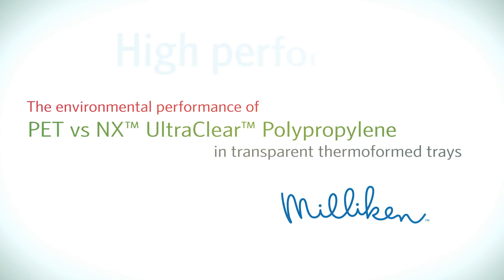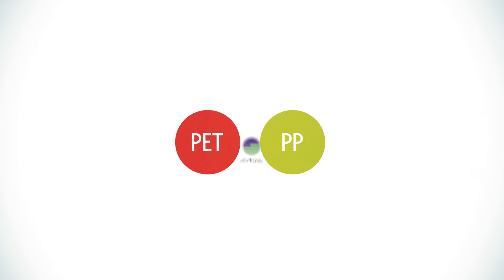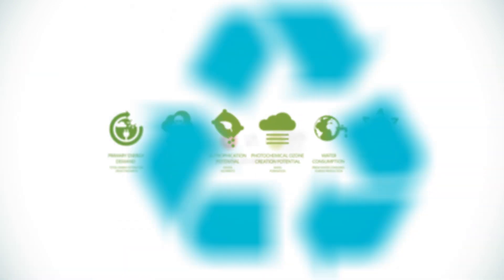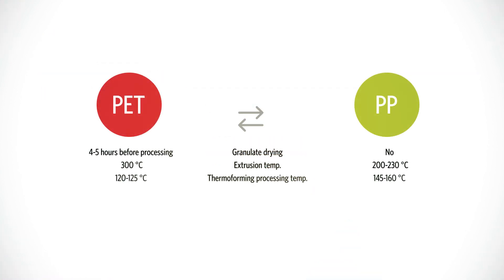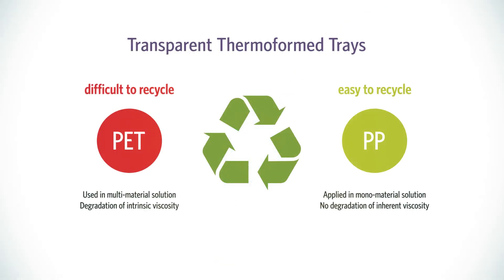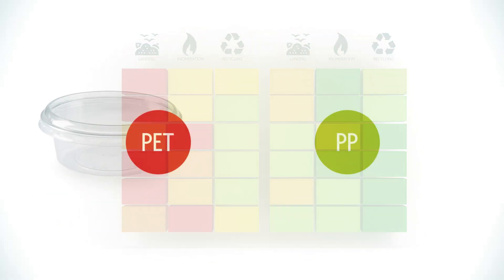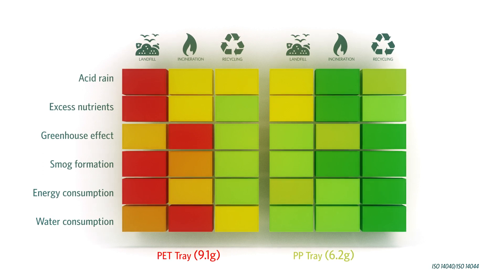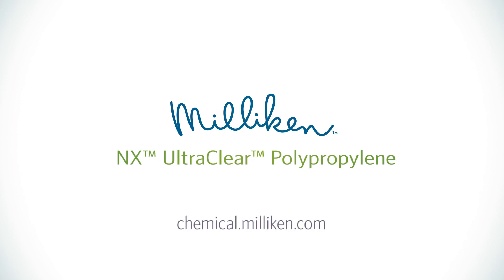The Environmental Performance of PET vs NX UltraClear PP in Transparent Thermoformed Trays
Lifecycle-assessment shows the environmental benefits of thermoformed polypropylene (PP) food containers : Compared to PET, NX™ UltraClear™ PP consumes less energy to produce and process, allows for higher energy recovery during incineration, allows for material and weight reduction and is much easier to recycle in thermoformed applications.